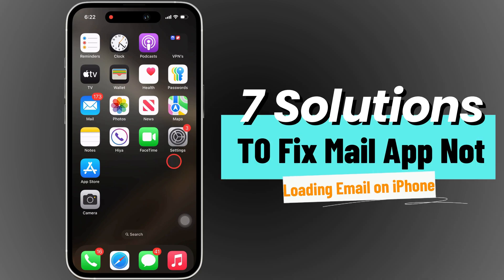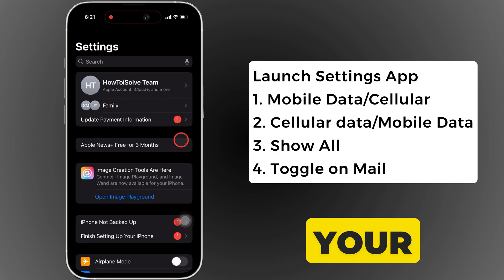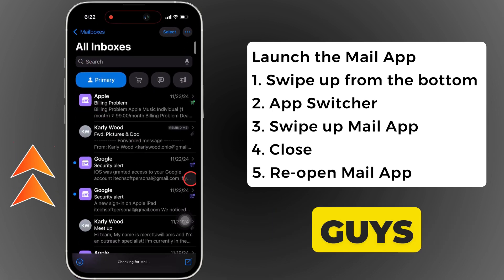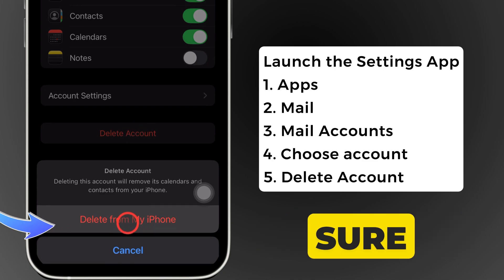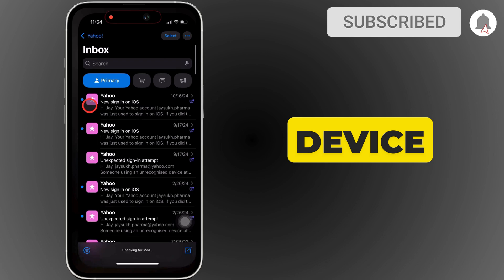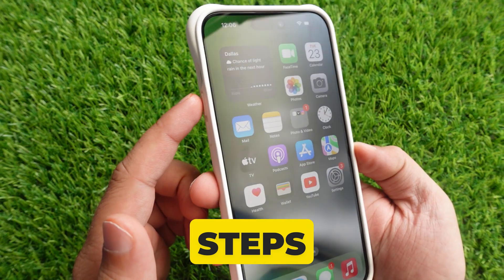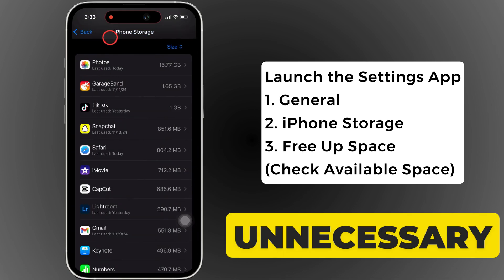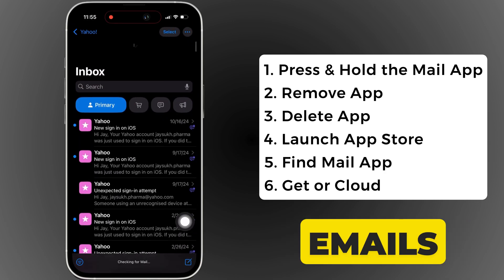Mail App Not Loading Emails on iPhone in iOS 26 | Mail App Not Working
Learn Why my Mail app is not loading Emails on my iPhone. Get fixed with the Troubleshootings solutions Fix all Mail app Not working problems.

00:00 intro
00:14 Solution 1
01:09 Solution 2
01:28 Solution 3
02:32 Solution 4
02:59 Solution 5
03:33 Solution 6
03:50 Solution 7

fix the mail app not loading emails on your iPhone. So, let’s watch the video till the end.

Make sure you are using a secure Wifi connection. Launch the Safari browser and try loading a webpage to check and confirm the connection. If it’s not loading or slow, turn airplane mode on and off to refresh the connection.

If you use Mobile or cellular data, check if the mail application is disabled. To do so, launch the settings app on your iPhone. Tap on the mobile data or cellular section. Swipe up and go to the cellular or mobile data section. Multiple apps are available here. Tap on show all and find the mail app.

If you have turned off mobile data for the Mail app, there is no network for your mail application. So, you might still need to receive new mail. To receive mail on your device, turn on the toggle next to the Mail app.

Force Close & Reopen the Mail App

Closing and reopening the app may fix the minor glitches. So, guys, swipe up from the bottom of the iPhone screen to open the app switcher and swipe up on the mail app to close it.

After that, reopen the mail app and check if the mail loads.

Delete and Re-add Mail Account

Launch the Settings app on your iPhone. Swipe to the bottom and open apps. Now, swipe up and tap on Mail. Go to the Mail accounts section. Choose the problematic account and then tap on Delete account. A popup on the iPhone screen says deleting this account will remove its calendars, reminders, and contacts from your iPhone.

If you are sure, select and tap Delete from my iPhone. That’s it.

To re-add your mail account, tap on Add account. Then, choose the mail account provider from the list; in my case, I am selecting Google.

Then, click the continue button to proceed.

Afterward, read the instructions and tap the continue button.

Finally, turn on the toggle next to mail and hit the save option. That’s it. As you can see, my mail account has been successfully added to my device.

If you have logged in on another phone or computer and changed the login there, what do you have to do? You will have to log in with the same password. Enter the login details and re-add your mail account.

Check the Fetch Settings.

Launch the Settings app on your iPhone. Swipe to the apps section and navigate to mail; tap on it.

Then, tap on the accounts section. After this, you can see an option to fetch new data. Click on it.

Select the fetch schedule automatically to fetch your emails regularly. This setting solves most people’s problems.

Force Restart iPhone

Force restart helps fix software-related issues on iPhones. So, let’s follow the steps: Press and release the volume up button, Press and release the volume down button, and Press and hold the side button until you see the Apple logo on the iPhone screen. Release the side button.

Now, unlock your iPhone and open the mail app. Check if the problem is solved.

Sometimes, emails don’t load because of storage issues, so the next solution is to Check Storage Space.

Launch the Settings app on your iPhone. Tap on General. Open the iPhone storage section and check the storage. If your iPhone storage is full, delete unnecessary files, documents, and apps to free up space.

Delete and Reinstall the App

Press and hold the mail app on your iPhone. A drop-down menu appears. Select Remove app. You see two options: remove from the home screen or delete the app. Select the delete the app option.

After that, launch the app store and search for the mail app. Tap on the get or cloud icon to start the download process. Wait for the download process to complete. Then, open the mail app and refresh it. Check if you have received new emails.